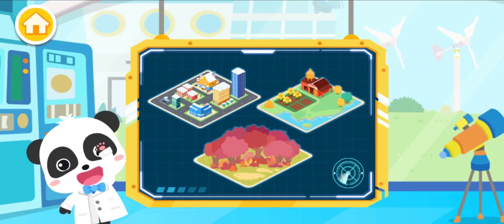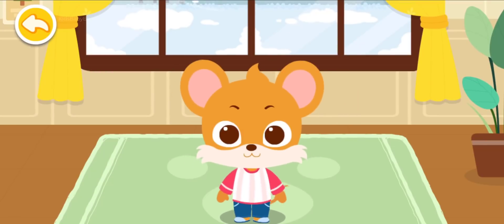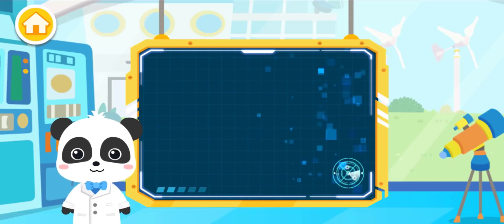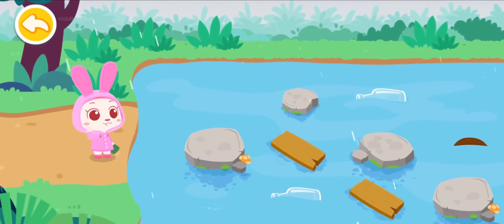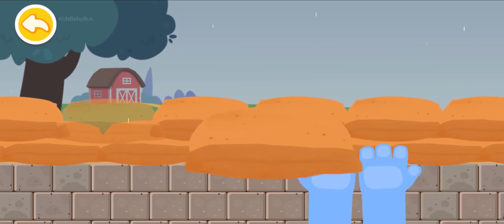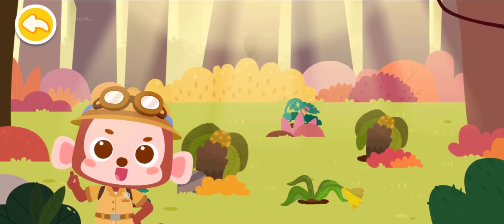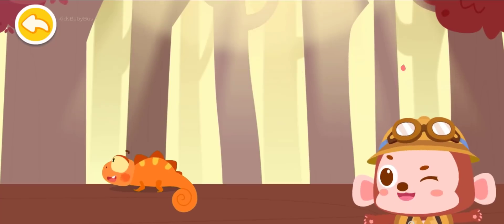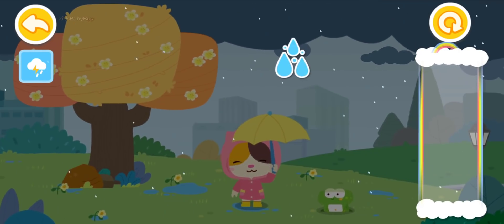Baby Panda's Weather Station | Learn About Sunny, Rainy, And Snowy Weather | Babybus Game Video